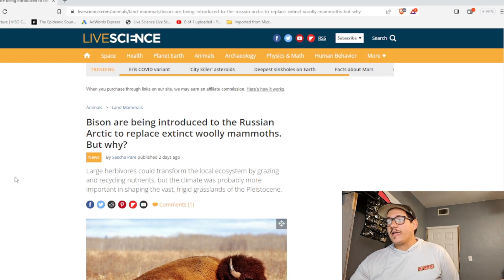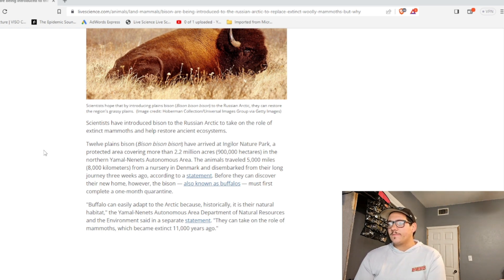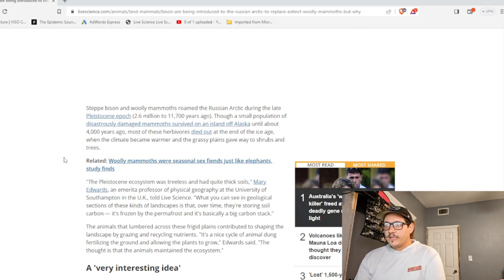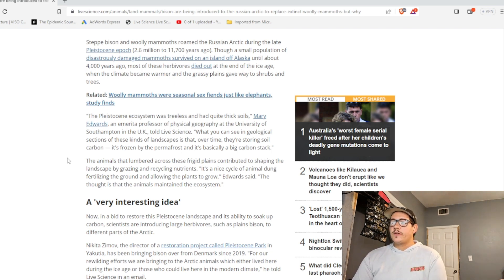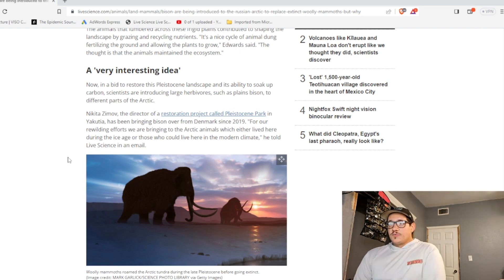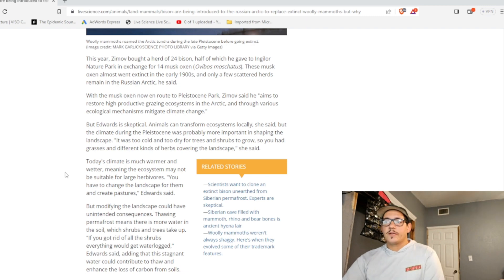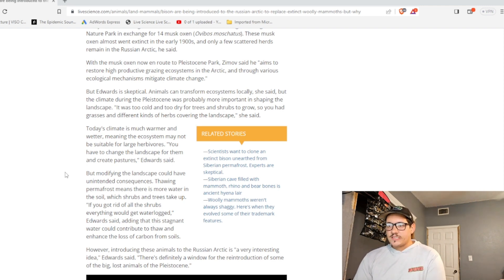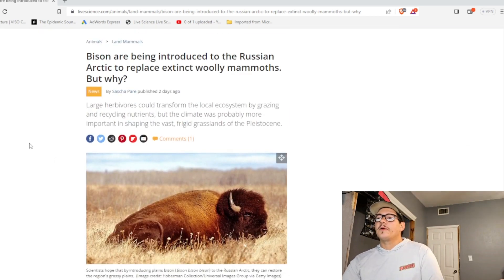Bison Are being Reintroduced into Russia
The thought that Russia used to have mammoths is pretty cool, but this is an attempt to replace them. Hopefully it works.

Youtube shorts: dna reptiles